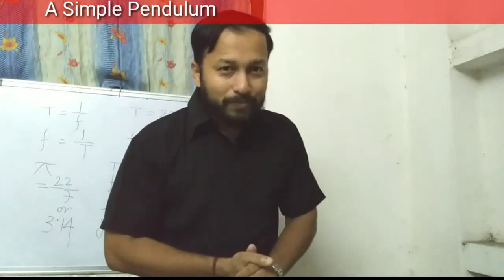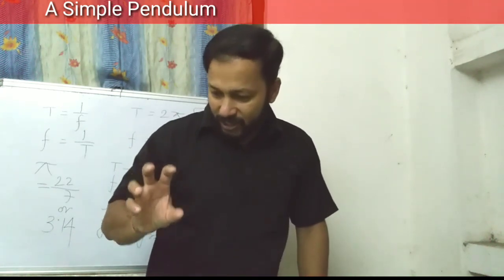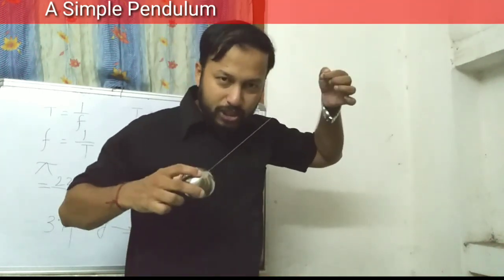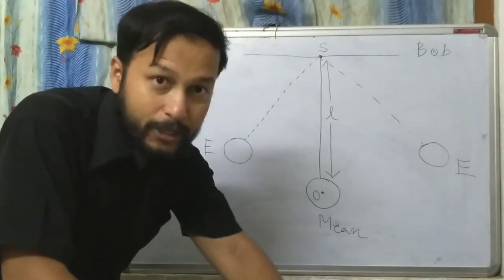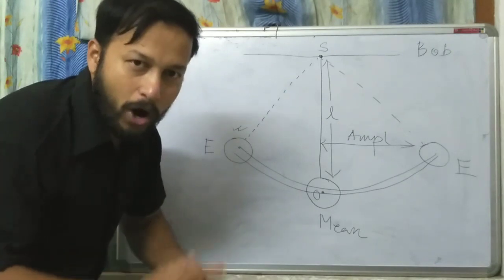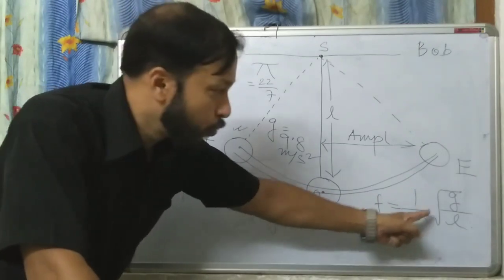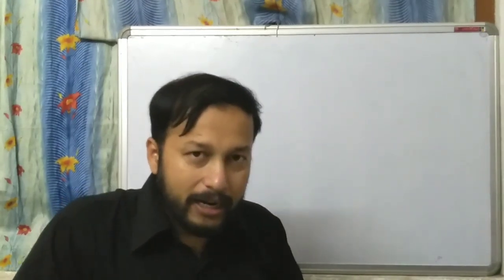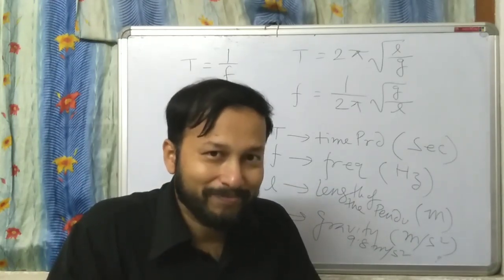Simple Pendulum | SHM, Wave Oscillation, Frequency, Time Period Equation Formula | Physics ICSE CBSE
All about a Simple Pendulum.
amplitude
SHM
Frequency
Time Period
Oscillation